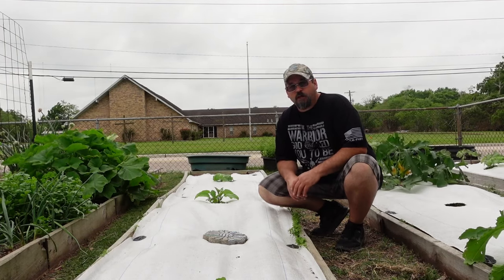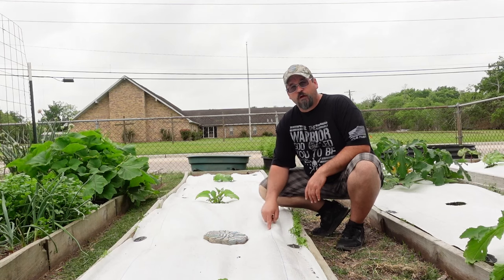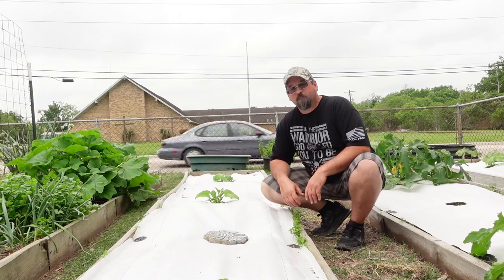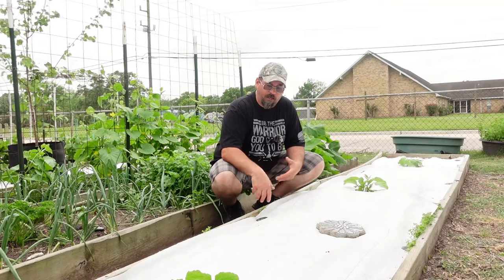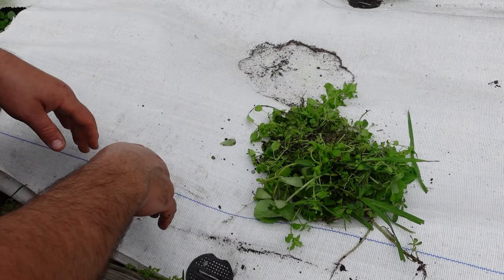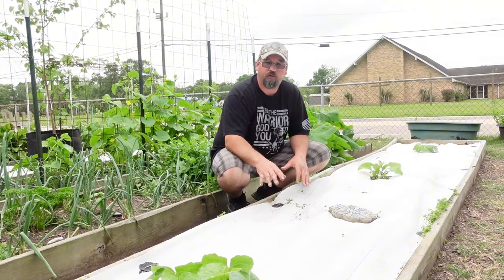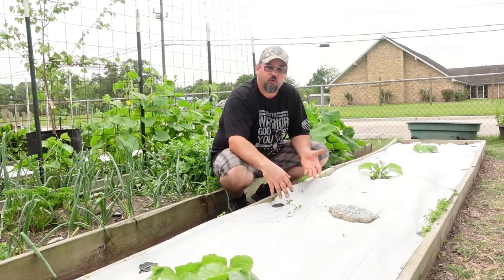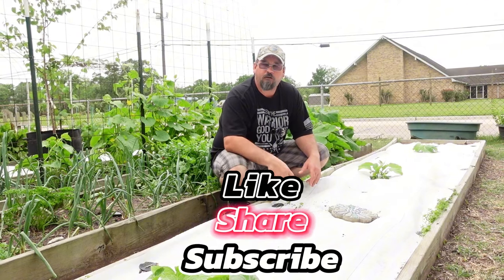Is landscape fabric a good idea for your garden?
In this video I discuss my reasons for installing landscape fabric and how it has worked for me.